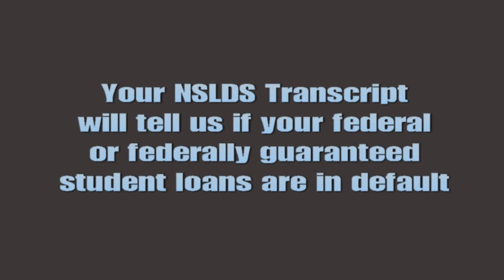How to Fix a Defaulted Student Loan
If your U.S. Department of Education student loans go into default, you risk losing your income to wage garnishment, your tax refund to seizure, as well as expensive penalties.

Fortunately, federal law allows you to cure these defaults while restructuring your payment at the same time.

In this video I explain how to find out if your student loans are in default and what you can do to return to good standing.

Jonathan Ginsberg
Ginsberg Law Offices
Atlanta, GA 30338